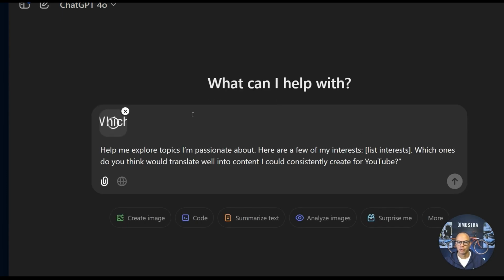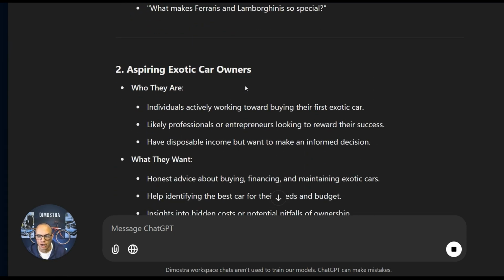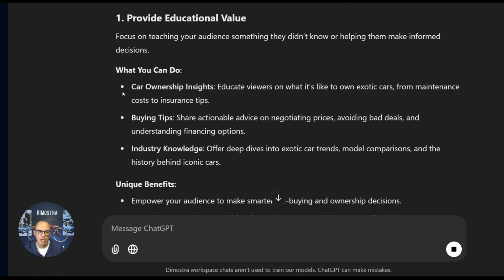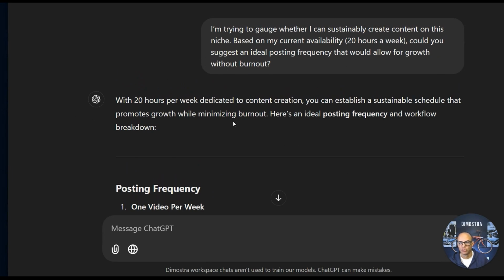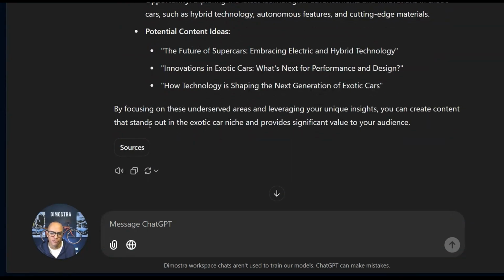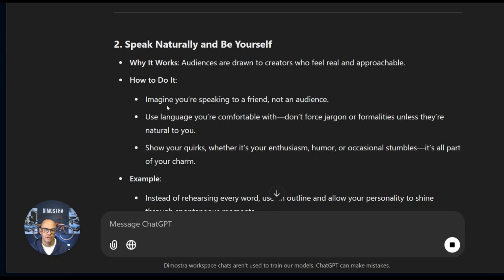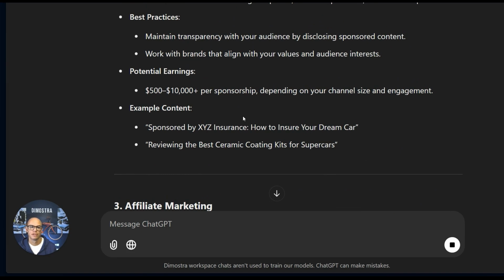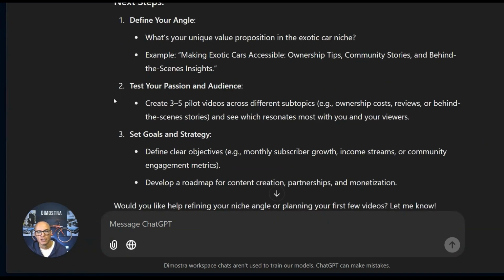Unlock Your Niche with AI: The Easy Way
Struggling to figure out your YouTube niche? In this video, I’ll guide you through 17 powerful prompts to help you uncover the perfect focus for your channel. Using ChatGPT, we’ll explore your passions, skills, audience needs, market demand, and monetization opportunities to build a sustainable and impactful content strategy.

🚀 What You’ll Learn:
🔹How to use ChatGPT prompts to brainstorm niche ideas.
🔹The key elements of choosing a niche, including passion, audience needs, and long-term goals.
🔹How to uncover unique angles and create content that stands out in your market.
🔹Tips for keeping your content fresh, engaging, and monetizable.

📋 Here’s What’s Included:
🔹Prompts for exploring your skills and passions.
🔹Audience-focused prompts to identify their needs and desires.
🔹Strategies for assessing market demand and sustainability.
🔹Monetization ideas tailored to your niche.
🔹Tips to keep your content engaging over the long term.

Join my AI Marketing Mastery community to access all the prompts from this video and start defining your niche today.

Chapters
00:00 - Introduction: Struggling with Your YouTube Niche?
00:26 - Overview: The Steps to Find Your Perfect Niche
00:51 - Step 1: Exploring Your Passions and Interests
02:07 - Step 2: Using Prompts to Identify Exciting Topics
03:17 - Step 3: Leveraging Your Skills and Expertise
06:32 - Step 4: Refining Content Ideas for Uniqueness
08:09 - Step 5: Identifying Your Target Audience
10:40 - Key Advice: Solving Audience Problems Effectively
11:23 - Adding Value: Educational, Emotional, and Practical Tips
13:04 - Step 6: Keeping Content Fresh and Engaging
16:18 - Planning: Sustainable Posting Frequency
18:11 - Time Management: Growth Without Burnout
19:13 - Step 7: Assessing Market Demand and Competition
20:18 - Exploring Underserved Areas in Your Niche
21:29 - Step 8: Aligning Content with Personal and Professional Goals
24:23 - Connecting Content to a Meaningful Purpose
26:03 - Authenticity: Sharing Your Insights Naturally
28:50 - Relatability: Connecting with Your Audience’s Emotions
30:46 - Monetization: Strategies to Earn from Your Niche
33:59 - Scaling Your Channel with Tools and Partnerships
36:20 - Evaluating Your Niche for Long-Term Success
37:43 - Wrapping Up: Exporting Prompts and Next Steps